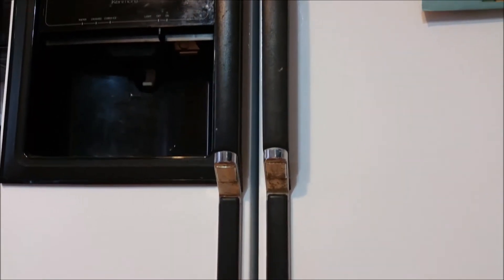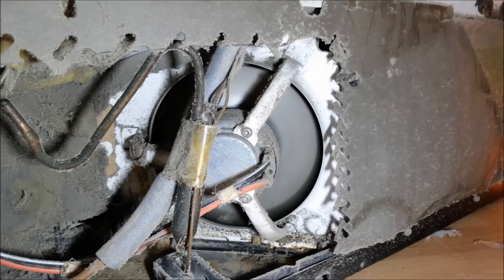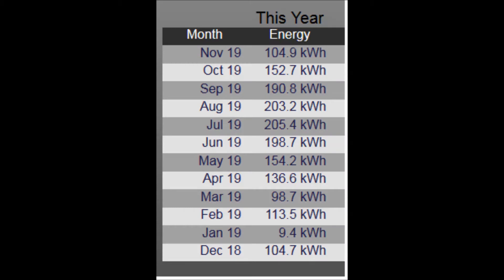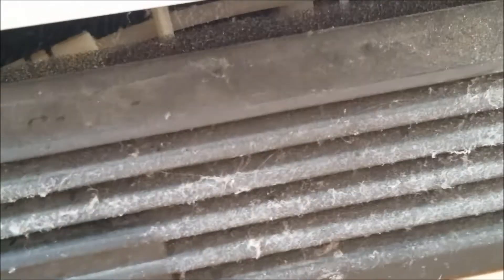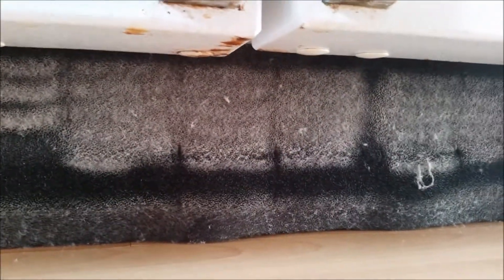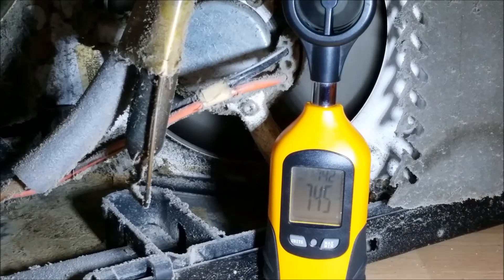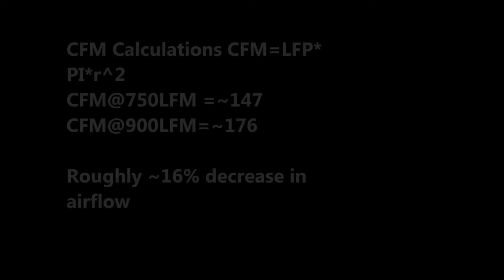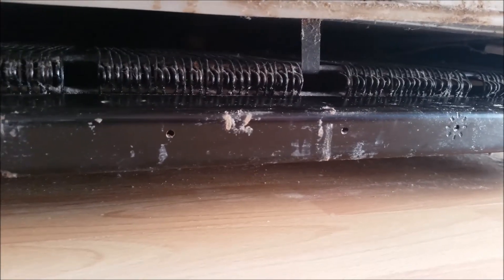DIY Fridge Filter Reduce Cleaning and lower energy bills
Filters